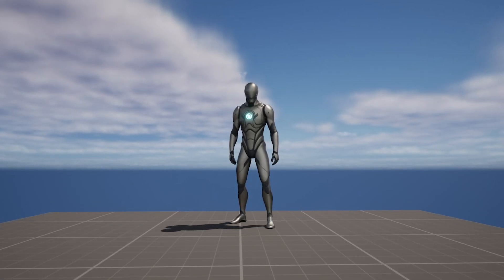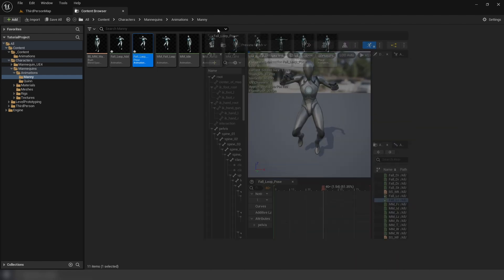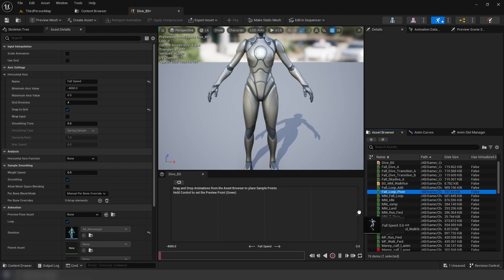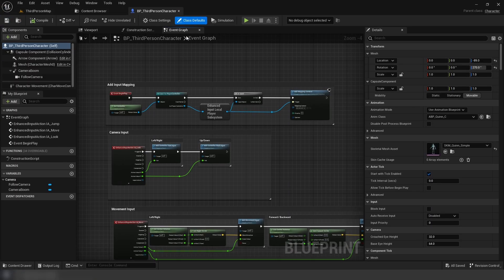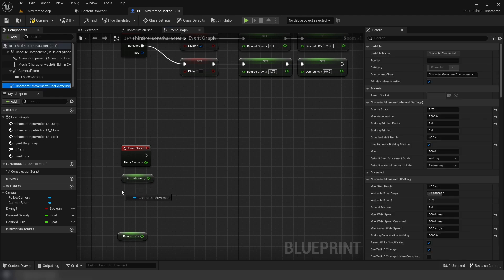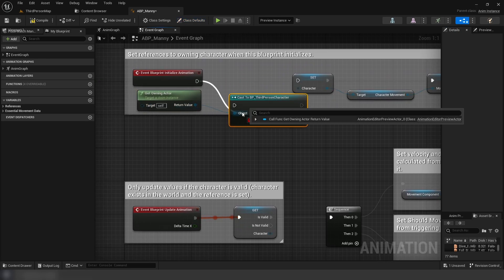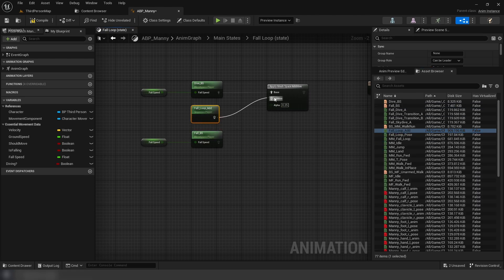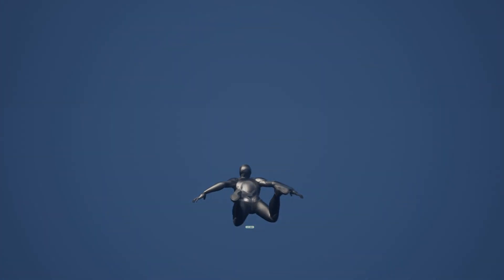Free Falling / Diving - Unreal Engine 5 Tutorial